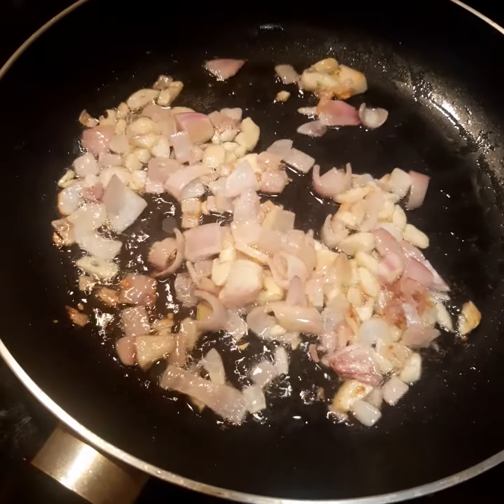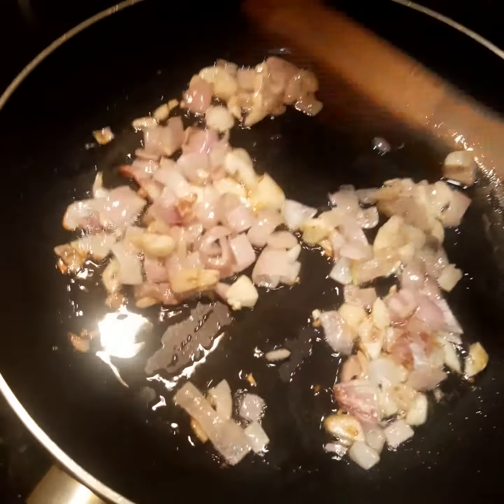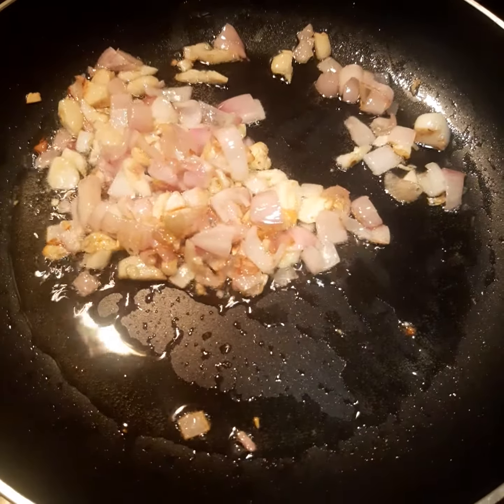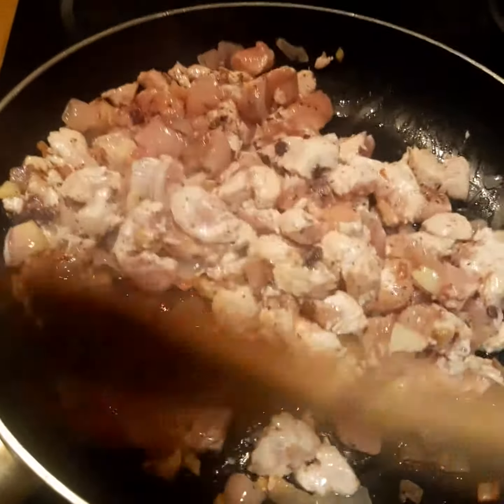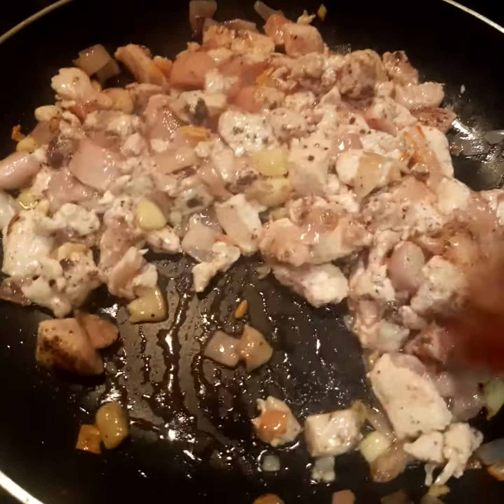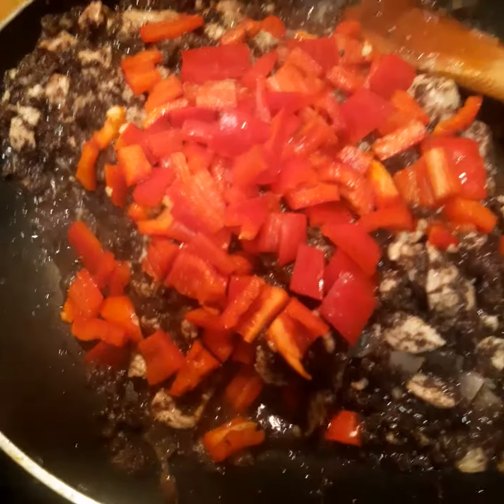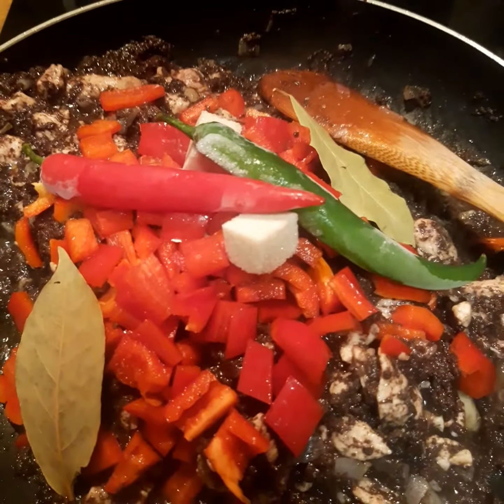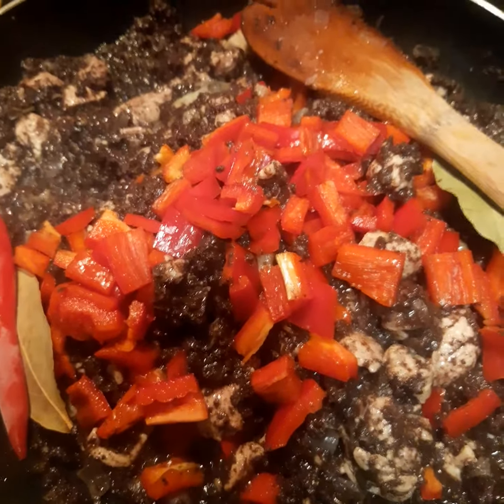dinuguan(blood stew@the LeAf Family &Co.